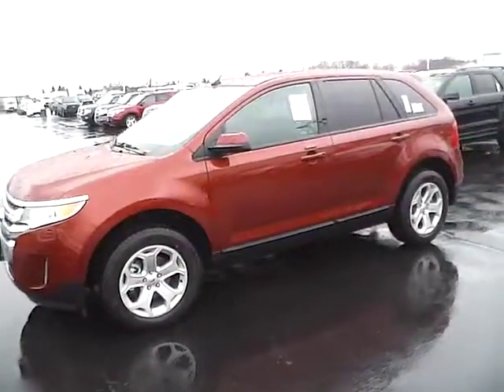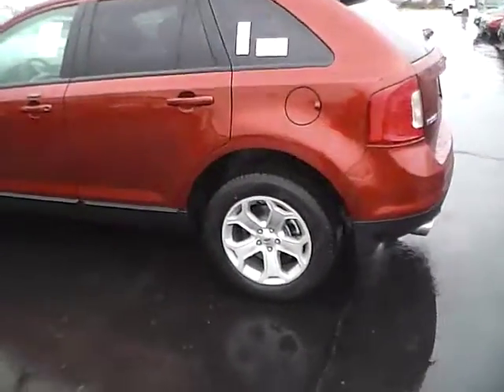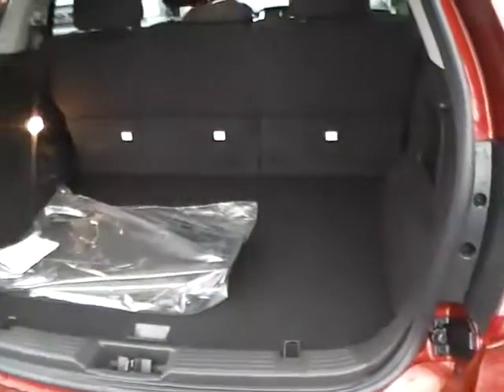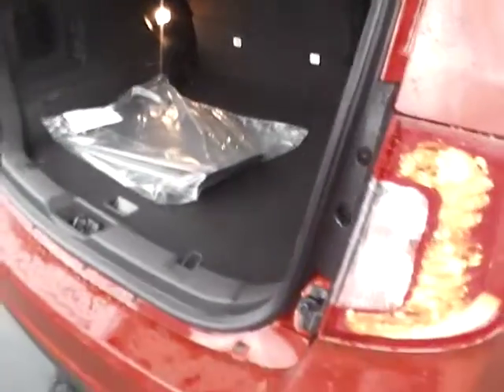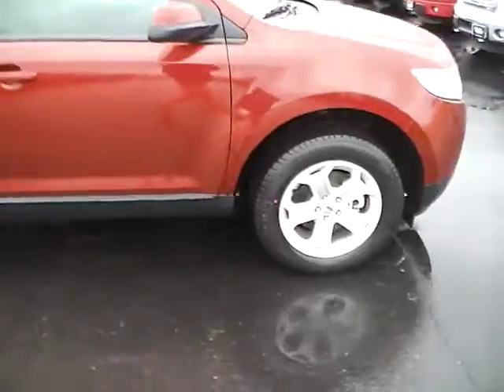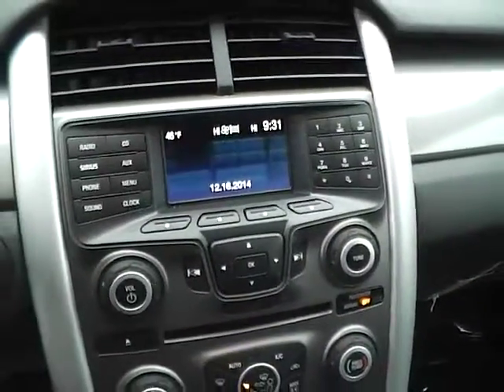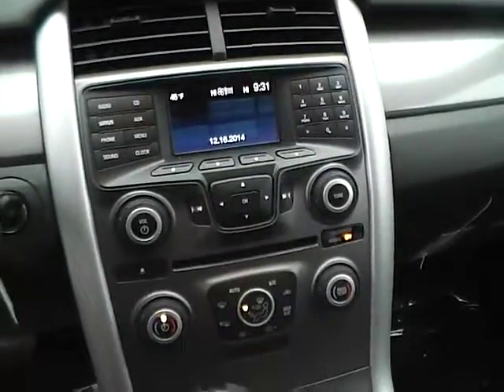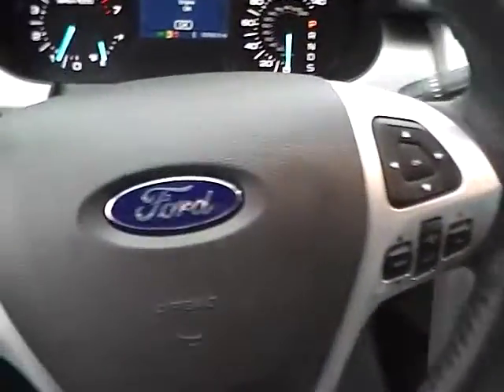2014 Ford Edge SEL For Sale Columbus Ohio